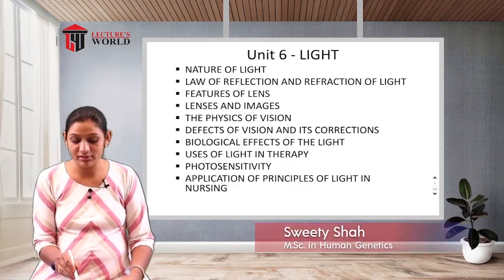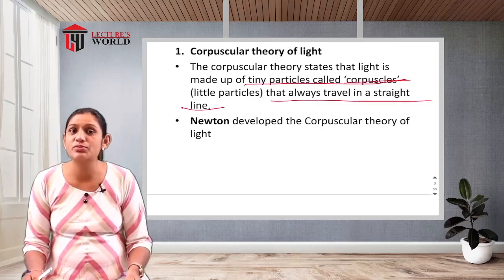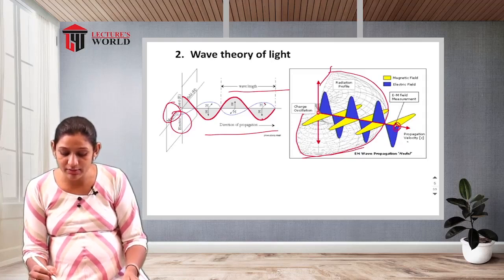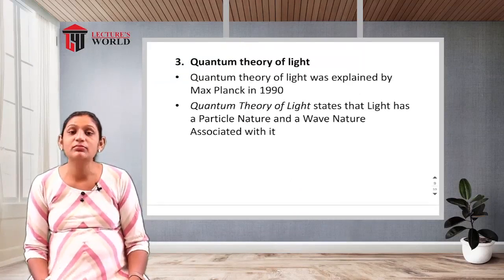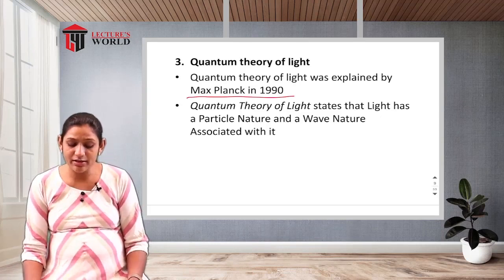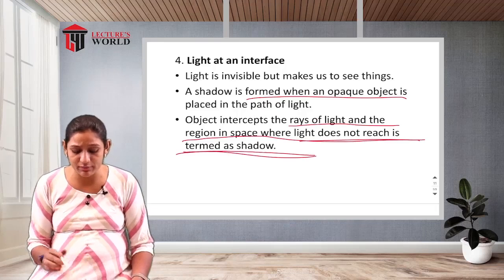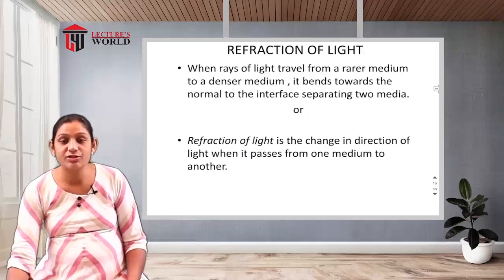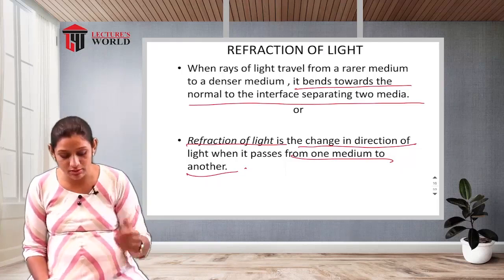Post Basic 1st Year-Bio Physics - Light